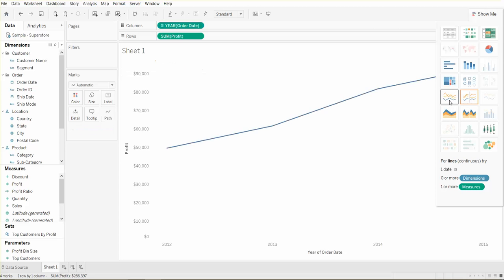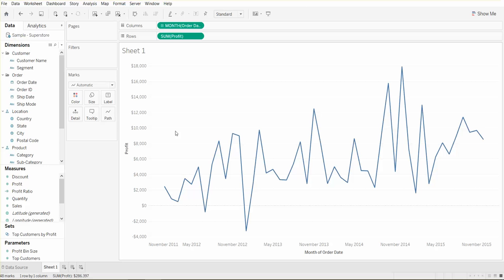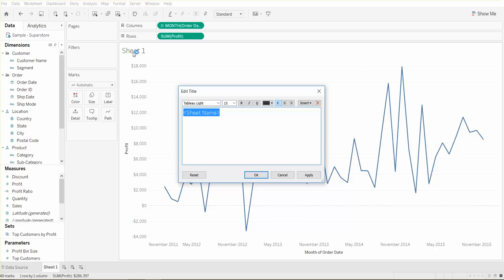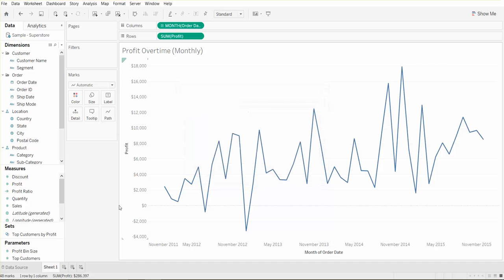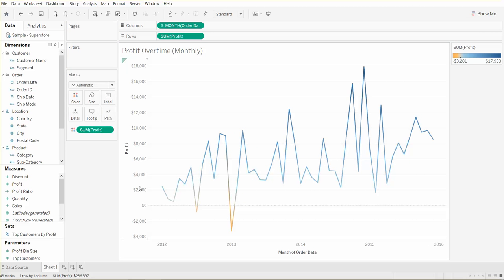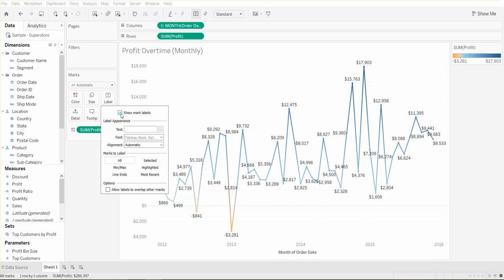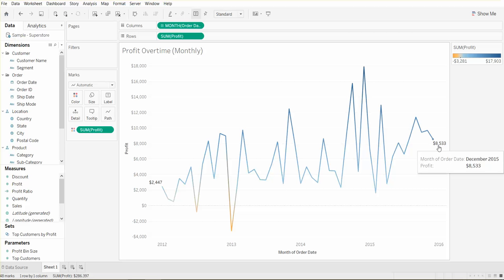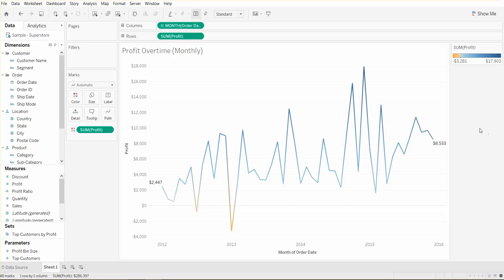How to Create a Line Chart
Quick tableau tutorial. Shows the basic steps needed to create chart/graph